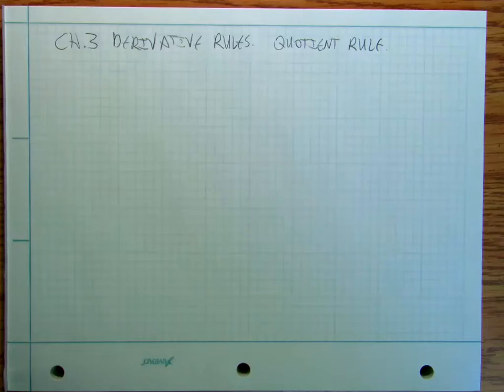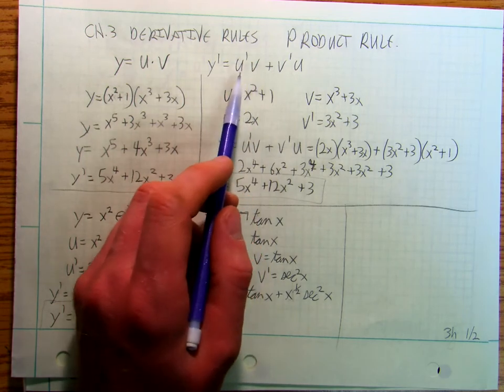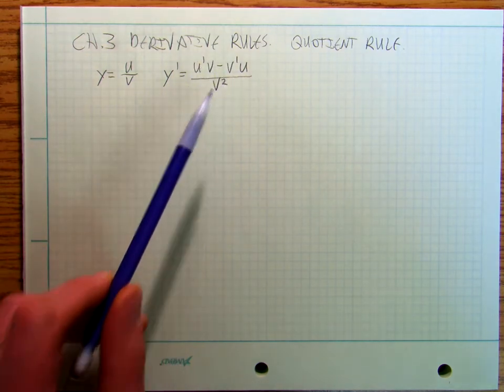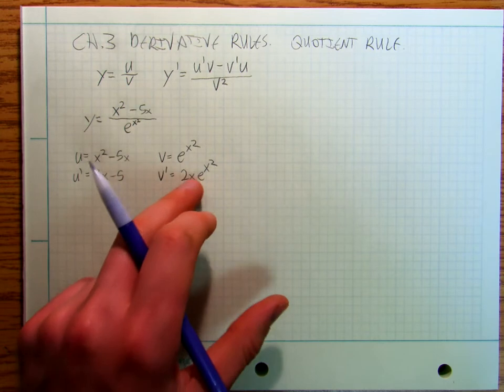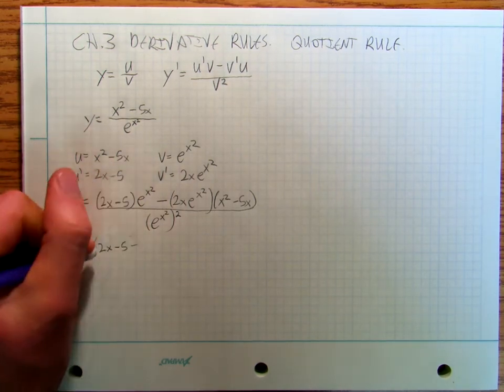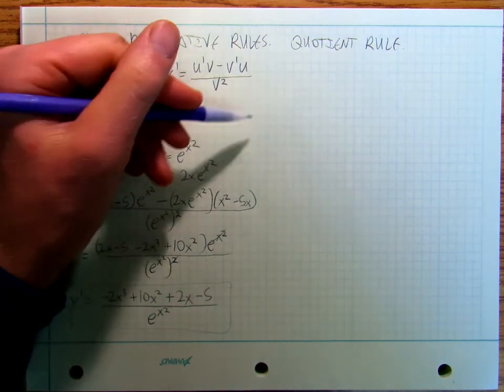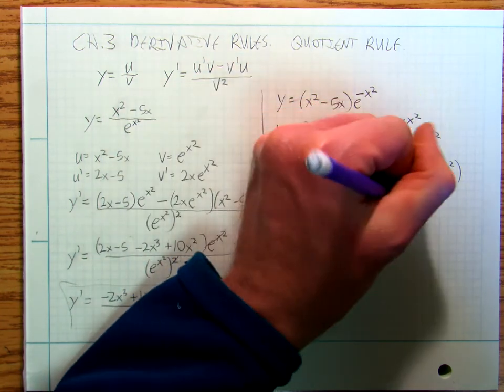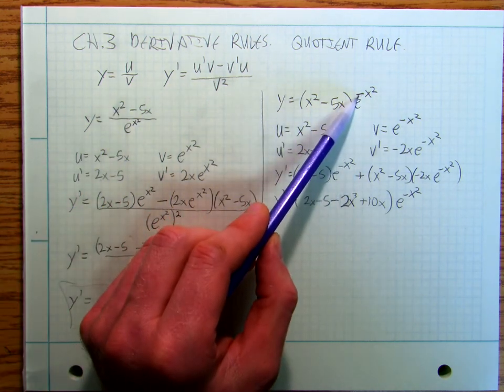Calculus3i Derivative Rules: The quotient rule.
This video looks at the quotient rule for taking the derivative of one function divided by a second function.  It also shows how this rule can be replaced by a combination of the chain rule and the product rule. differentiation.